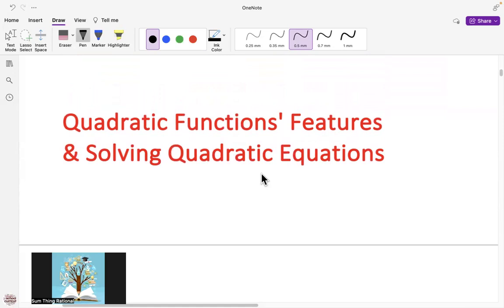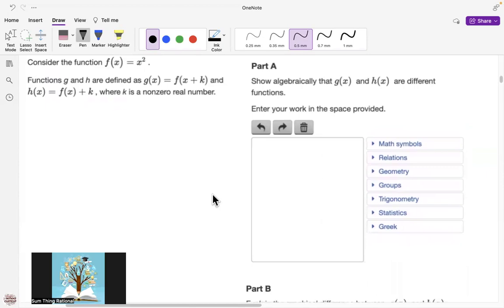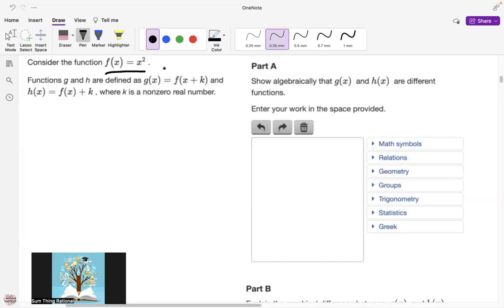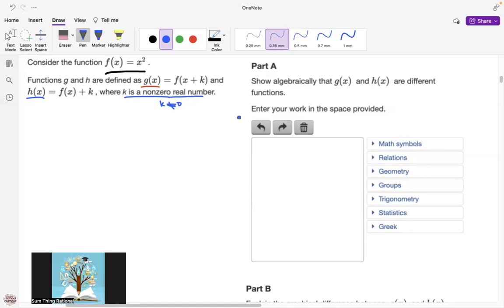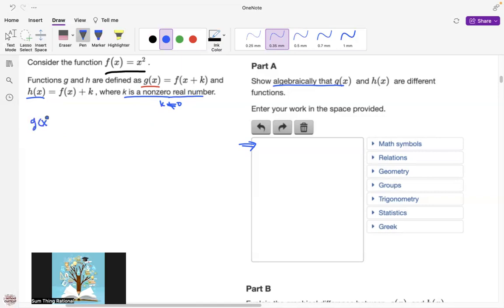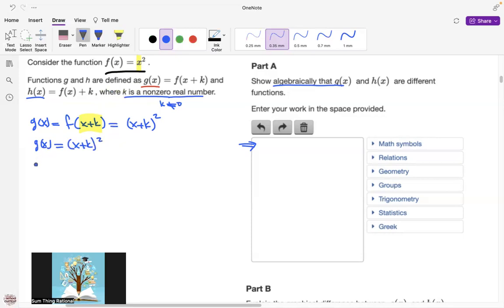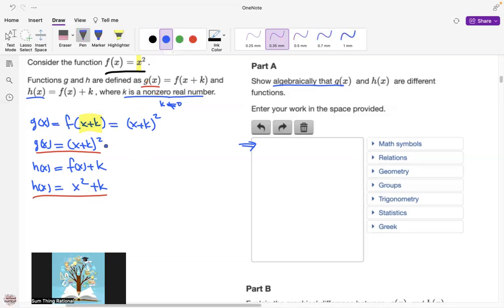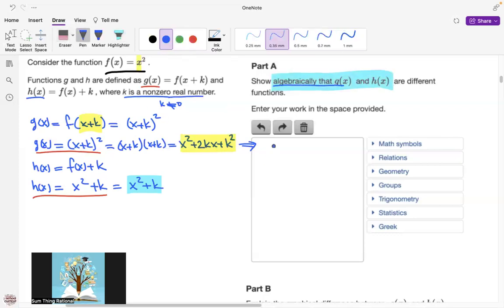NJSLA Released Items Algebra 1 Quadratic Functions Features and Solving Quadratic Equations 1